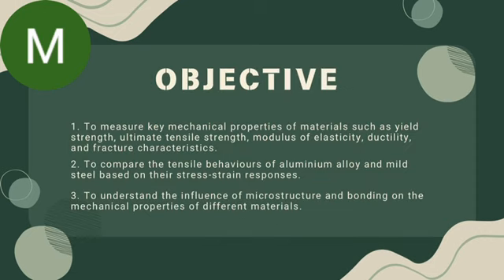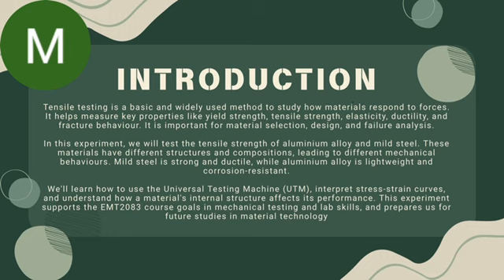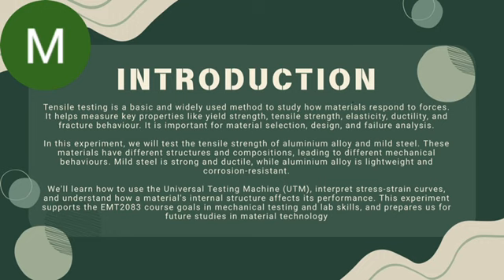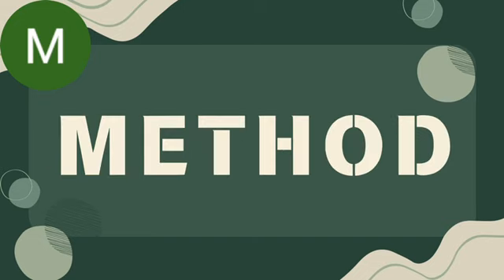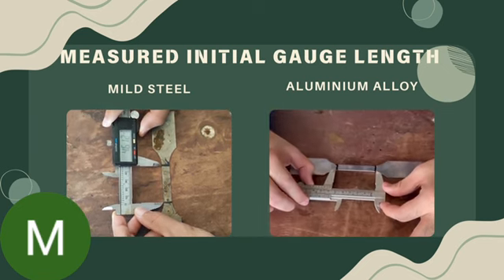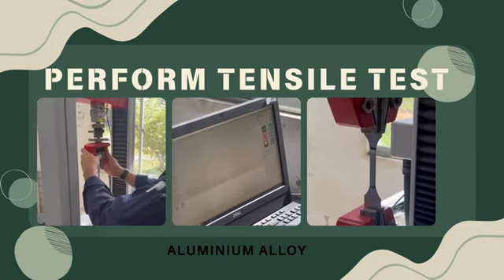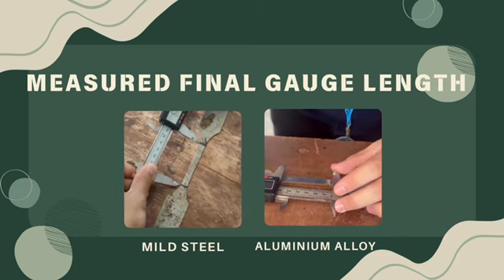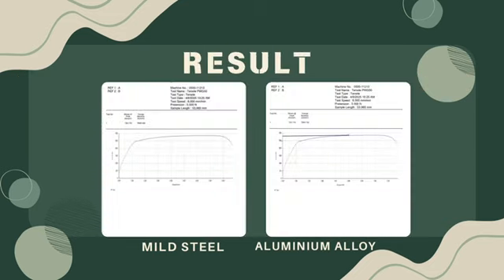EMT2083 - EXPERIMENT 1 - TENSILE PROFILE OF MILD STEEL AND ALUMINIUM ALLOY BY GROUP 2